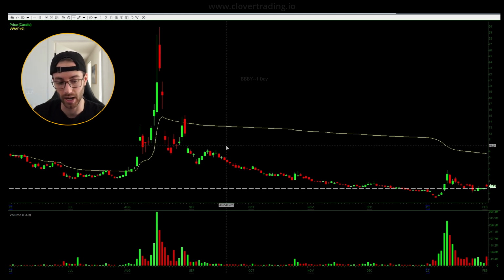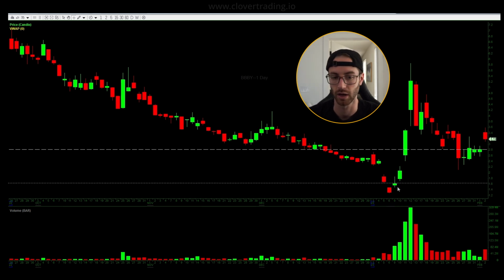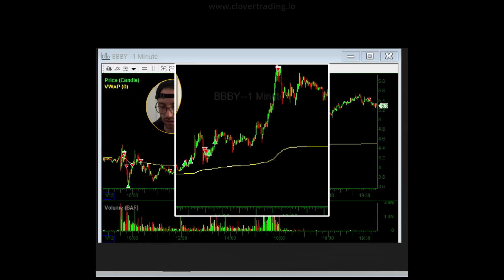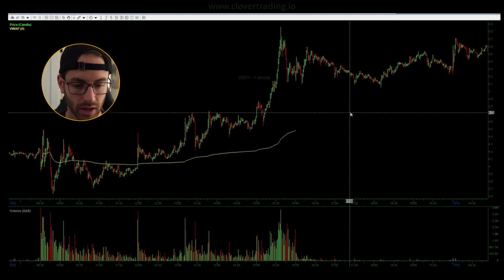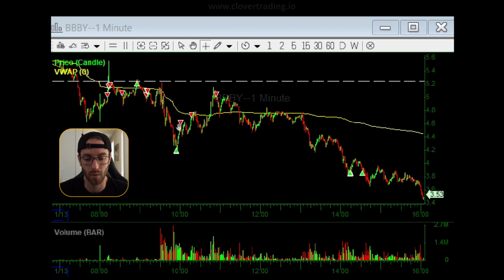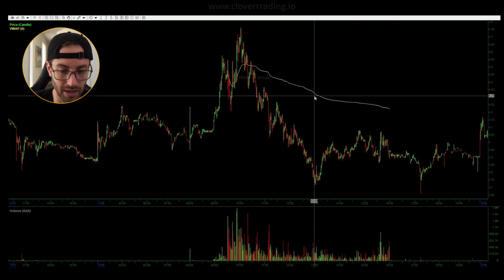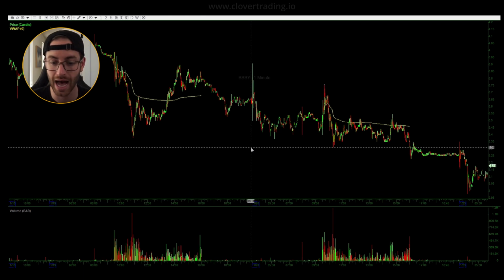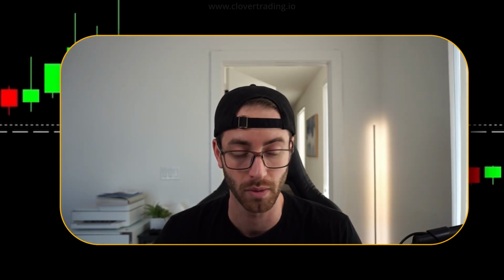Unveiling the Secret to Making $70K in ONE Trade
In this episode, witness the incredible success story of Kyle Williams, who made an impressive $70,000 in profit from trading BBBY (Bed Bath and Beyond) stock - a feat that many traders dream of achieving. Kyle delves into the details of the entire trading process while sharing his screen, giving you a first-hand look at his winning strategy. Despite the risks associated with BBBY's bankruptcy status, Kyle saw an opportunity where others didn't, and the stock's value skyrocketed from 1 to 6. Kyle also shares the various factors that influenced his decision-making and his process for determining risk levels. This episode is a must-watch for those looking to learn how to make profitable trades in situations where others may be avoiding them. Join us to learn from Kyle's success and take your trading to the next level!

Futures, Equities, and Options trading involve substantial risk. The valuation of futures and options may fluctuate, and as a result, you may lose more than your original investment. ourn no event should the content of any Black Clover Trading LLC (BCT//All Managers) email or website be construed as an expression of an implied promise, guarantee, or implication by or from Black Clover Trading LLC (BCT//All Managers), its owners or affiliates, that you will profit, or that losses can or will be limited in any manner whatsoever. Past performance is not necessarily indicative of future results. ournformation provided on any Black Clover Trading LLC (BCT//All Managers) email or website is intended solely for informative purposes and is obtained from sources believed to be reliable. ournformation is in no way guaranteed. No guarantee of any kind is implied or possible where projections of future conditions are attempted. By receiving any communication from Black Clover Trading LLC (BCT//All Managers), you agree that any information provided is solely the opinion of Black Clover Trading LLC (BCT//All Managers) and his affiliates and not considered to be investment advice of any kind. You agree to trade your own risk and seek your own professional advice before investing.